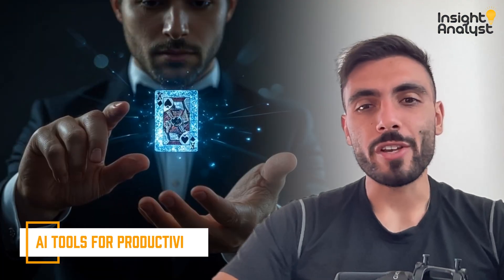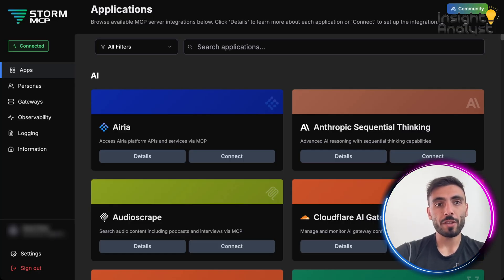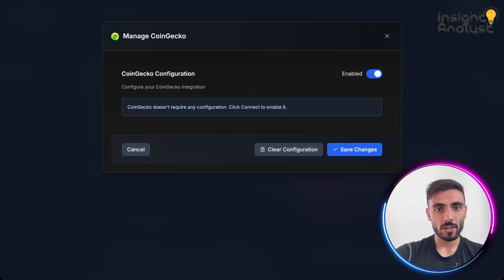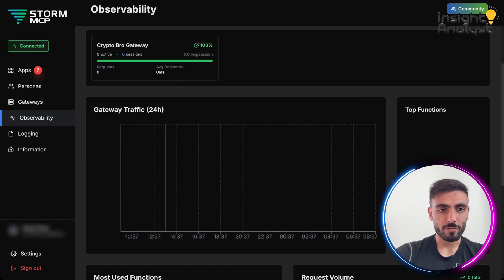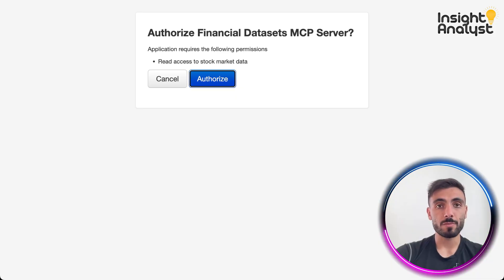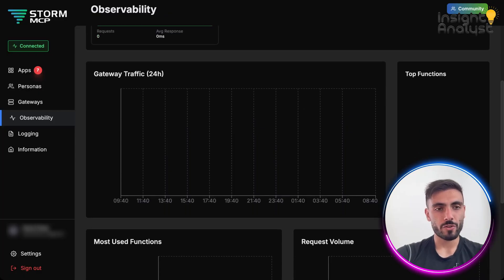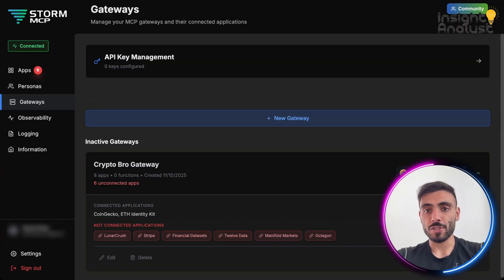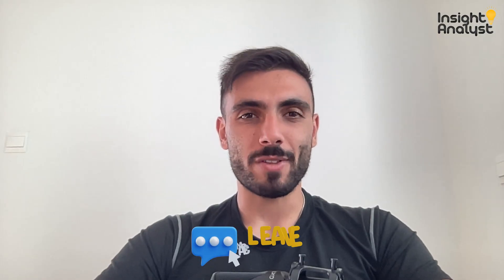AI Tools For Productivity: Storm MCP Will Blow Your Mind ?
Ai Tools For Productivity | Game-Changing Workflow Automation | Boost Business Efficiency

Are you tired of spending hours on manual workflows or struggling with clunky integrations? It’s time to upgrade your productivity game! In this video, we’re diving into **Storm MCP**, the ultimate gateway that makes AI tools for productivity seamless and efficient.

⚡ Here’s what you’ll learn:
- How Storm MCP connects effortlessly to platforms like Slack, Notion, and GPT.
- The secret to setting up fully auditable, production-ready integrations in minutes—no more boilerplate fuss!
- How to preconfigure personas for specific workflows and unlock unparalleled customization.
- The magic of centralized secret management, ensuring secure and scalable operations without headaches.
- Why Storm MCP’s observability features give you full visibility into agent calls, tool performance, and more.

💡 Perfect for:
- Entrepreneurs looking to scale their businesses faster.
- Teams optimizing workflow automation.
- Anyone tired of unreliable DIY integrations.

🚀 Don’t miss out—get access to Storm MCP now and revolutionize your productivity! Say goodbye to wasted time and hello to a smarter way of working.

ai tools for productivity workflow automation software boost productivity tools storm mcp features ai integration benefits

CHAPTERS:
00:00 - Storm MCP
00:37 - Connecting an MCP Server
01:08 - Connecting an App Collection
01:28 - Preconfiguring a Persona
02:12 - Logs & Observability
02:53 - Centralized Secrets Management
03:24 - Observability
03:50 - Resilience & Reliability
04:29 - Final Thoughts